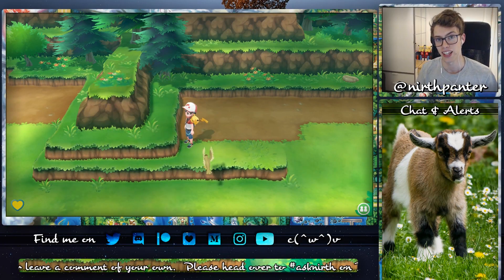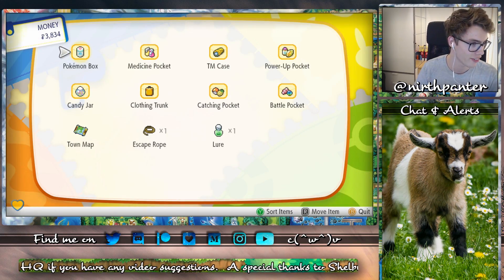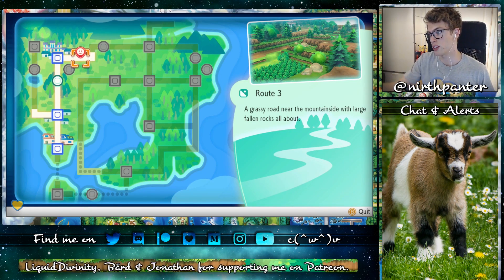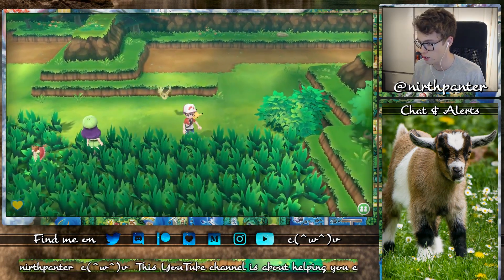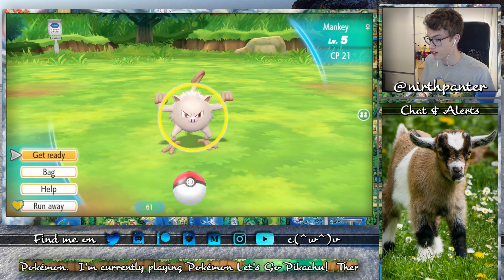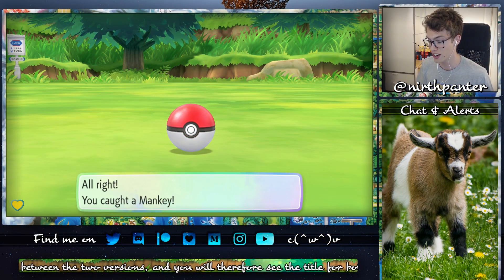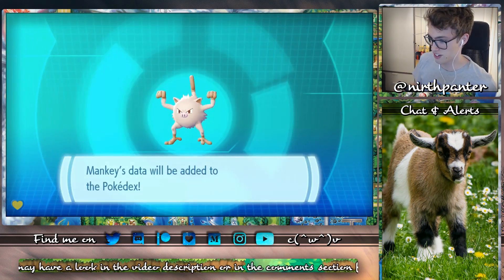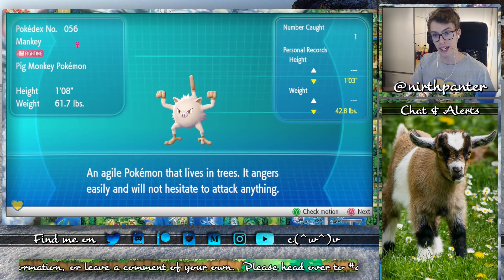HOW TO GET Mankey in Pokémon Let's Go Pikachu (Version Exclusive)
HOW TO GET Mankey in Pokémon Let’s Go Pikachu & Eevee. Where to find Mankey in Pokemon Lets Go? Mankey Location in Pokemon Lets Go Pikachu? How to catch Mankey in Let’s Go Pikachu and Eevee? In this video guide you will find answers to these and questions of similar nature.

!¡! POKEMON TRIVIA !¡!
The location of this species of Pokemon is Route 3, Route 4.
Mankey has an encounter rate of 20%.
The evolutionary chain of Mankey is the following: Mankey, Primeape.

Pokémon Let’s Go Pikachu & Pokémon Let’s Go Eevee are the games played in this video, which are developed by GAME FREAK and published by Nintendo. The purpose of this video is to offer the player help when completing their PokéDex.

Outro-Music 🎵
Pokemon Gold/Silver - National Park (Smooth Jazz Remix), by Mesmonium

Pokémon Let's Go Encounter Table, provided by Kurt on Twitter